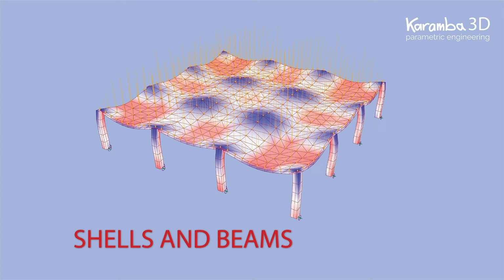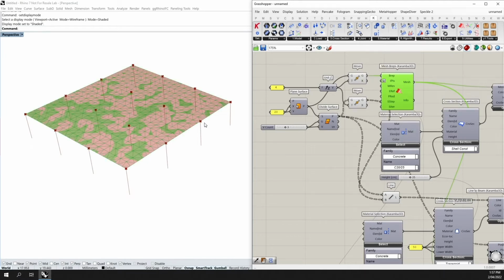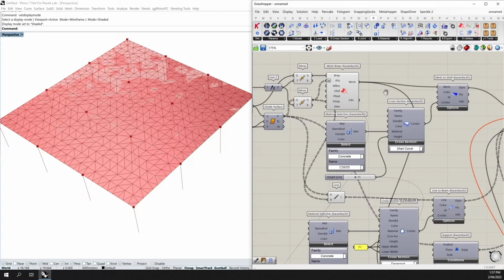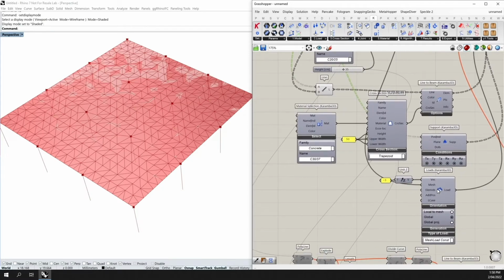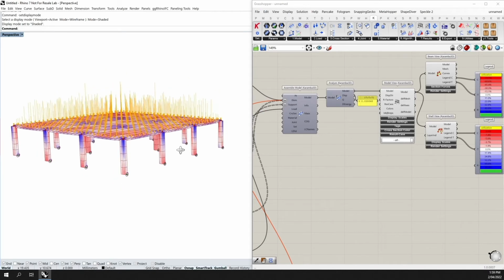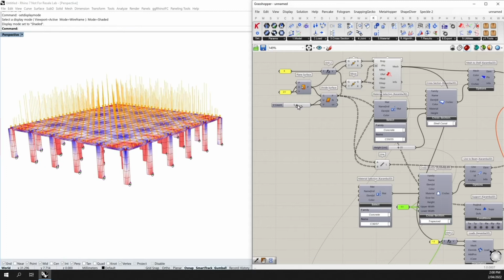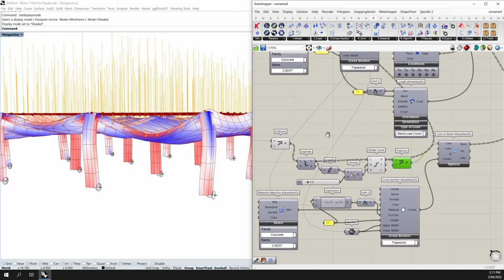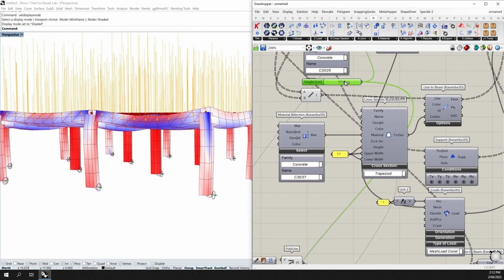Karamba3D TidBits #24 Shells and Beams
In this video Matthew explains how to combine shell and beam elements in Karamba3D. This refers to a previous video

otherwise you can always update using the YAK Package Manager.

Presenter: Matthew Tam